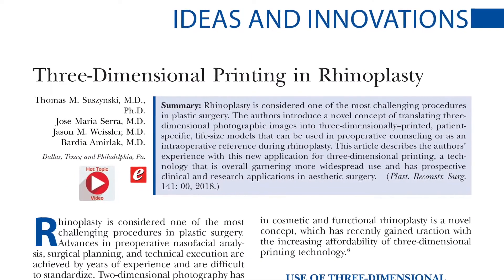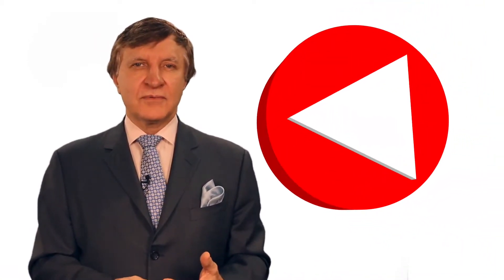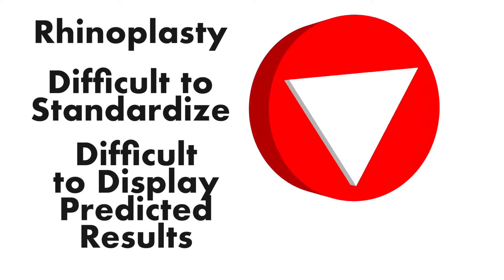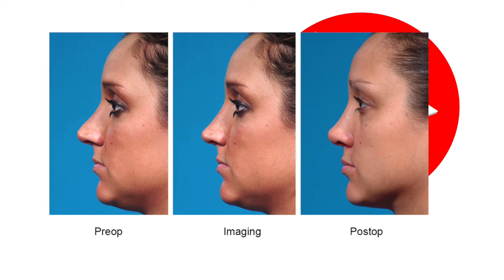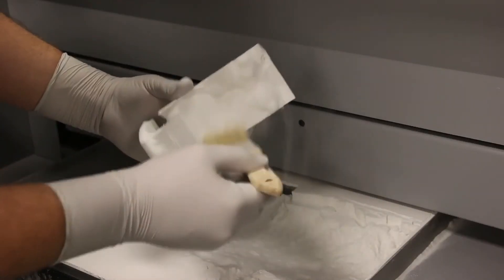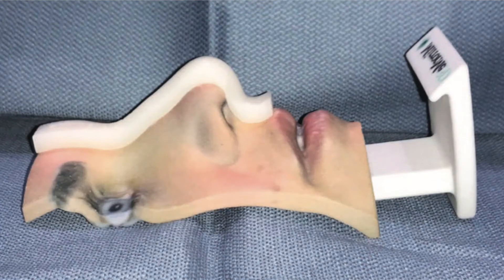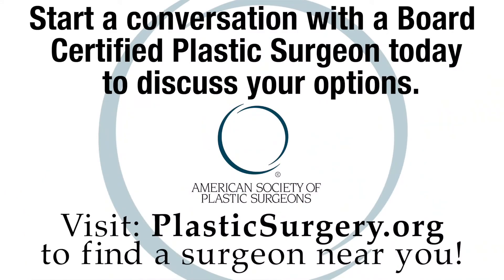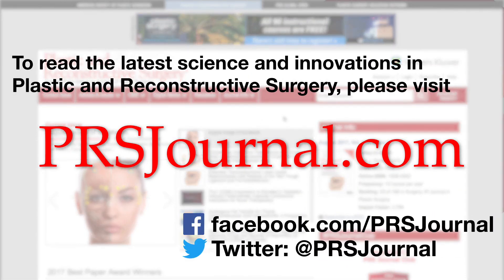3D-Printed Noses. Plastic Surgery Hot Topics with Rod J. Rohrich, MD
In this video, Rod J. Rohrich, MD, Editor-in-Chief of “Plastic and Reconstructive Surgery” introduces a novel concept of translating 3D photographic images into 3D-printed patient-specific life-sized models that can be used in preoperative counseling or as an intraoperative reference during rhinoplasty.

Read the June 2018 PRS PlasticSurgery Article, “3D Printing in Rhinoplasty” by Suszynski, Serra, Weissler, and Amirlak.